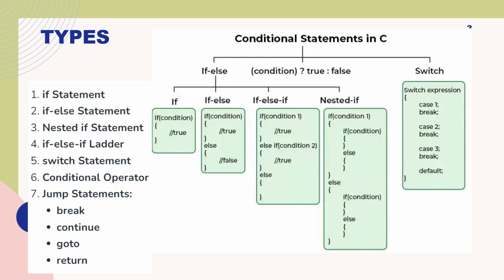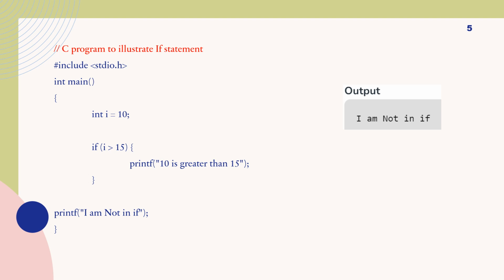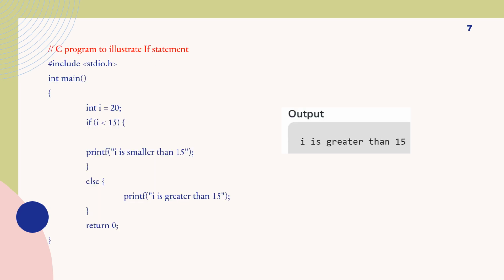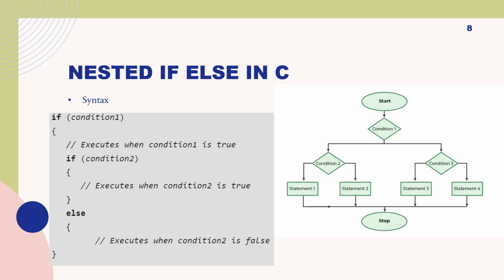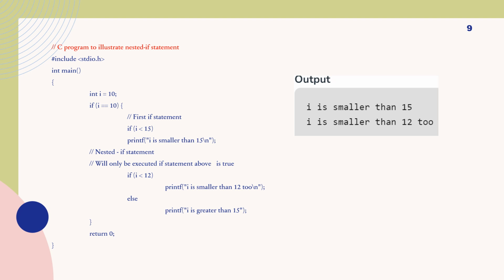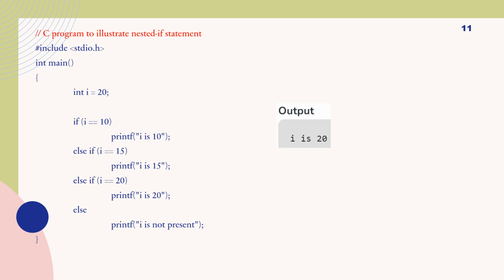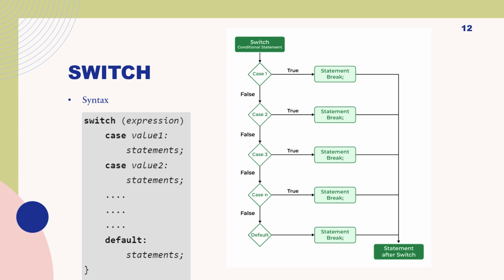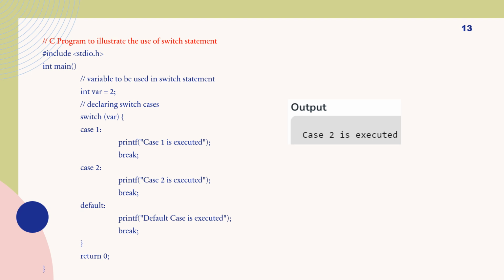7 conditional statement